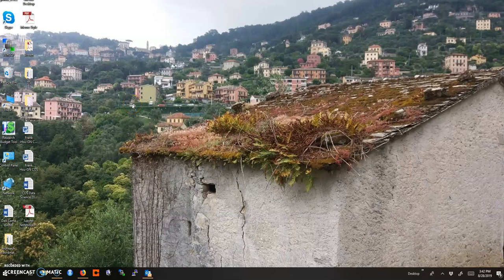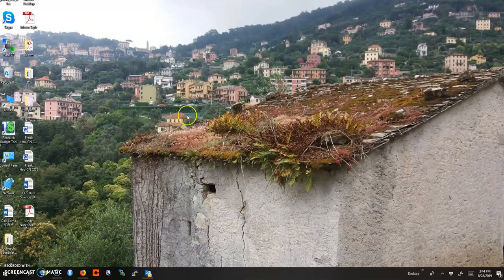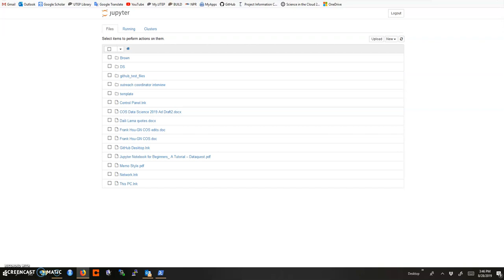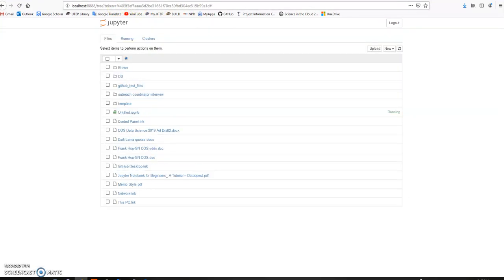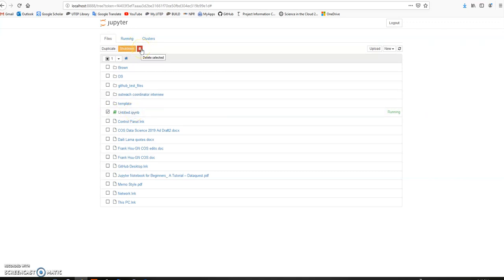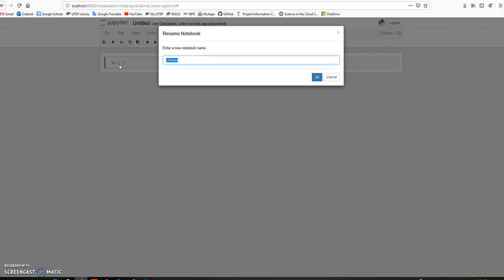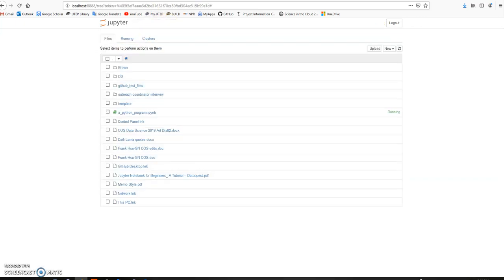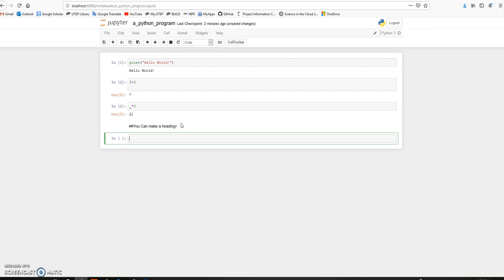Jupyter notebooks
Using Jupyter notebooks with Python 3